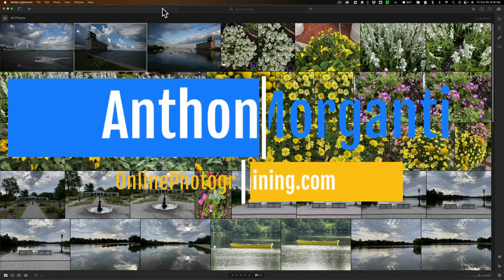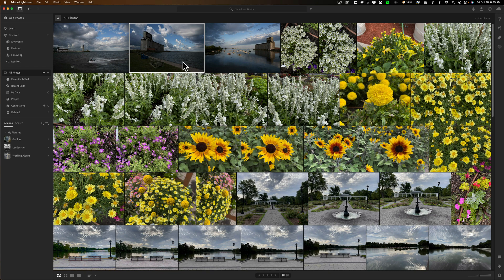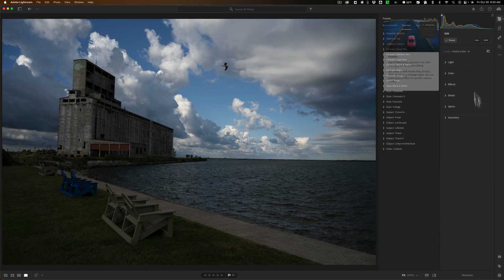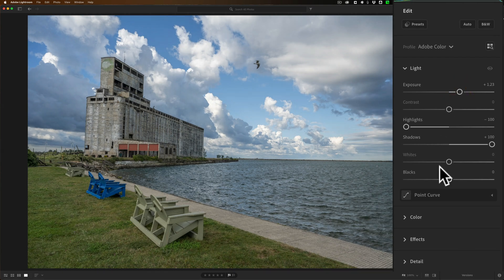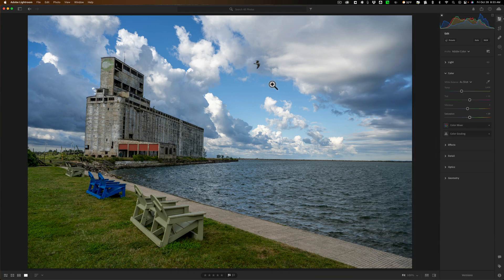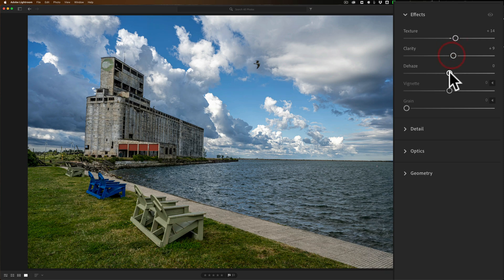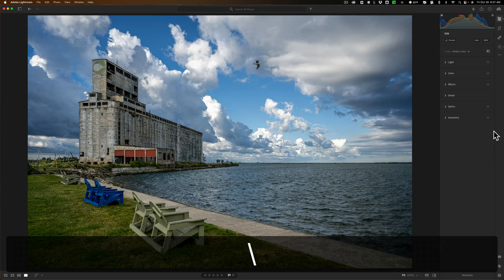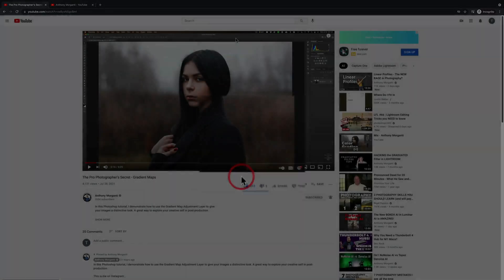How to EDIT in LIGHTROOM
In this tutorial, I demonstrate how to use the cloud version of Lightroom and how it compares to Lightroom Classic.

Here is a video where I demonstrate the new features in Lightroom Classic ver 12: